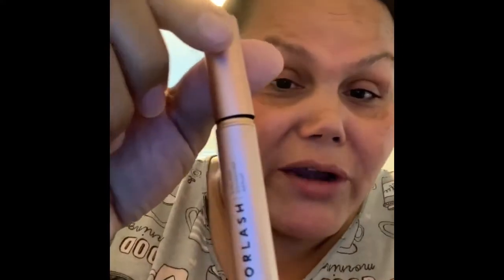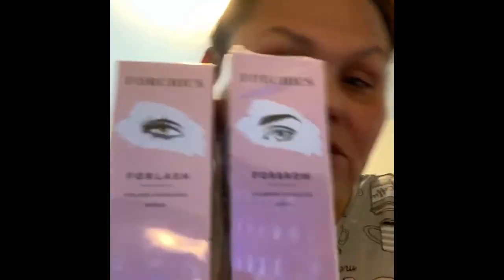Eye lash And brow serum review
Trying Forchics Eyelash and Eyebrow Enhancing Serum